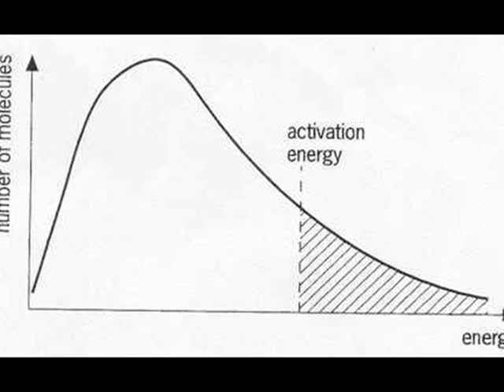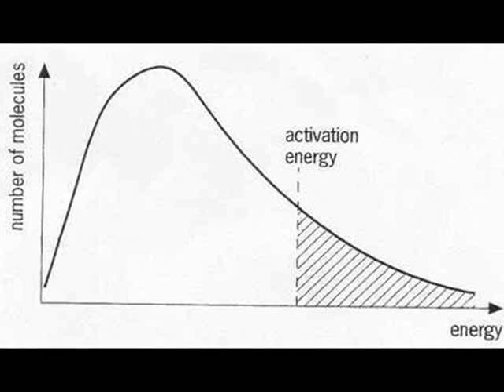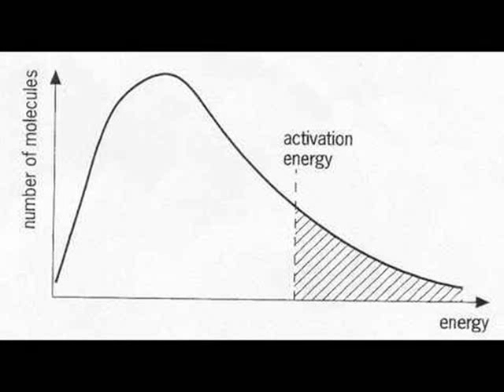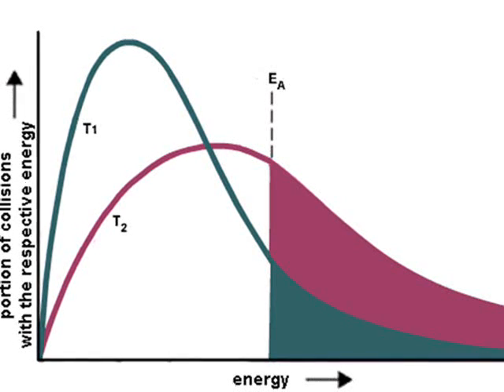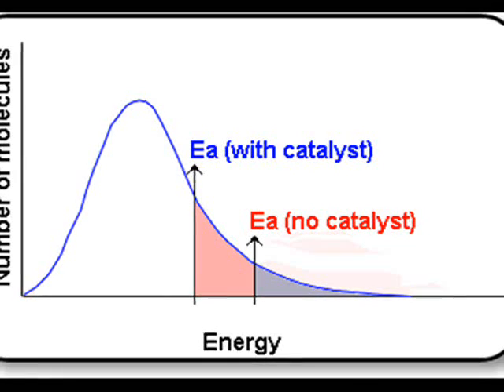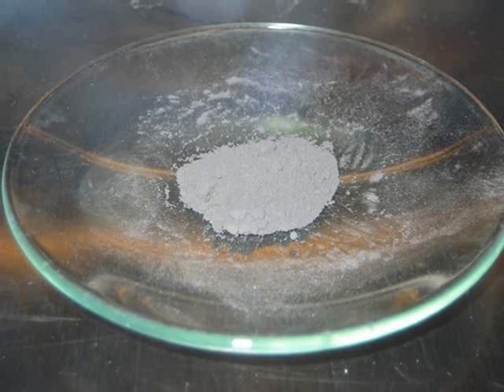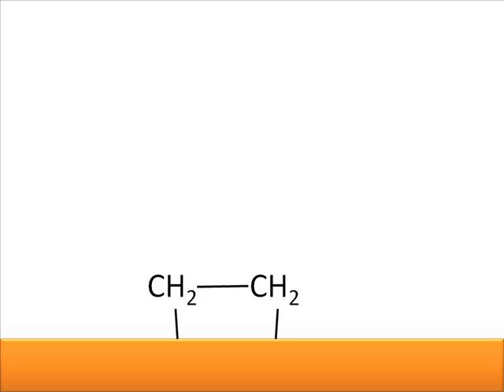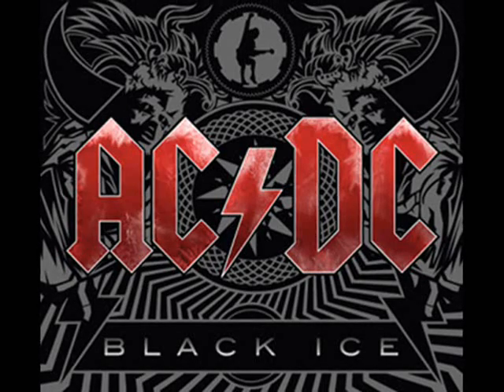The Boltzmann Distribution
Quick podcast on the Boltzmann Distribution